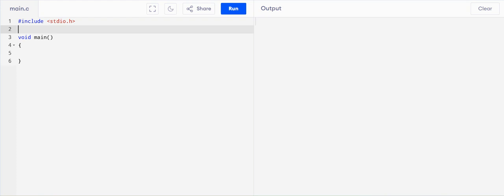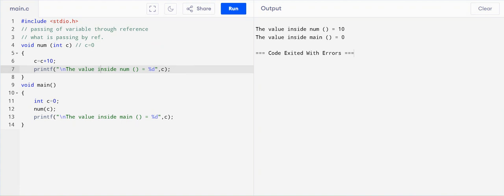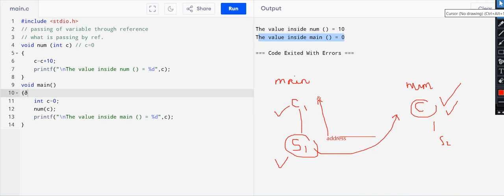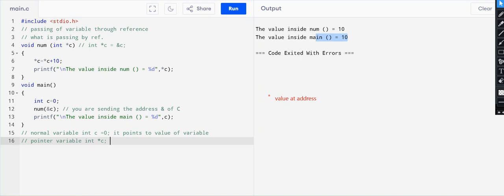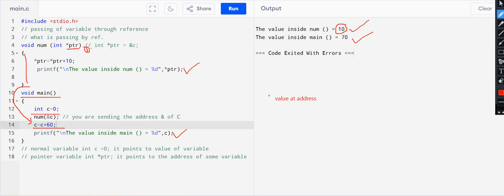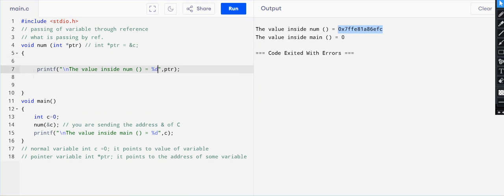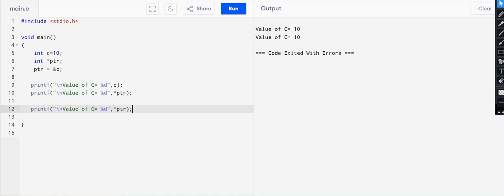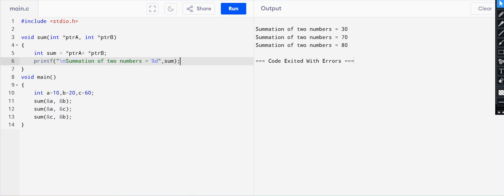Concept| Practice | Programming for problem solving |Variable passing by Value and reference